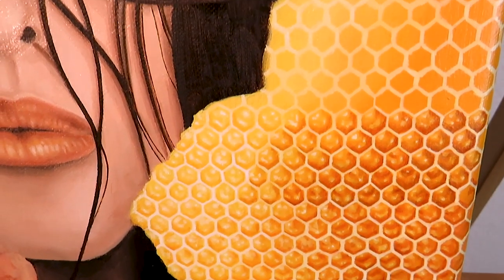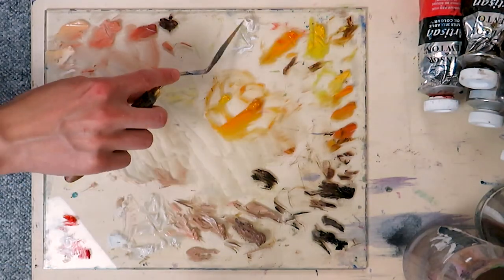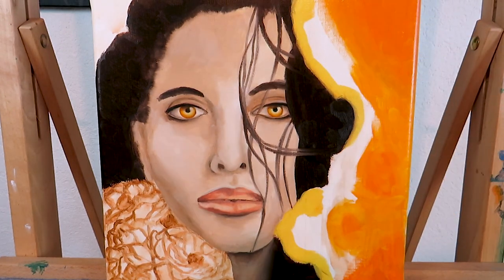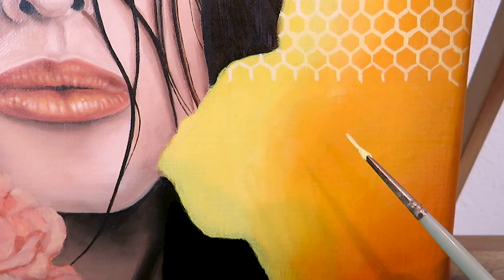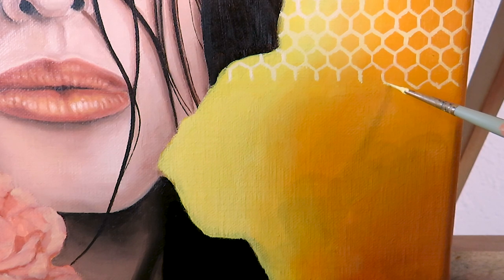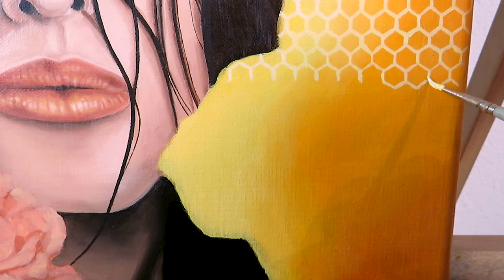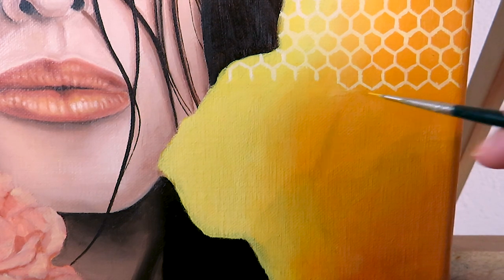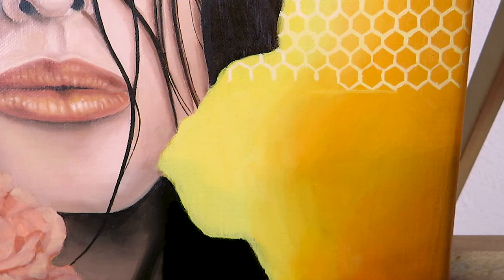How to paint a HONEYCOMB | Painting Tutorial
Hi everyone! In this video we're going to paint a honeycomb. I'm currently working on a new painting so I thought it would be fun to share that part with you. In this tutorial I tried something different and integrated more real time sequences in which I talk while painting. I would love to hear your from you which kind of tutorial style serves you better.

I wish you a wonderful day and...

► ART SUPPLIES
Winsor & Newton Galeria Acrylic
DaVinci Oil Painting Brushes
Gamvar Picture Varnish from Gamblin